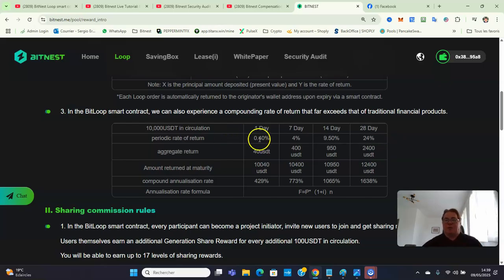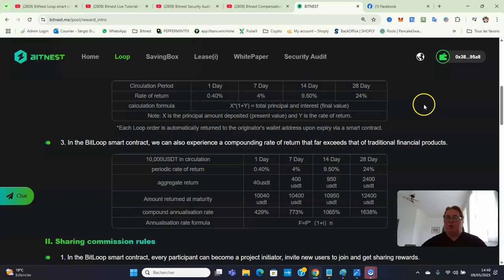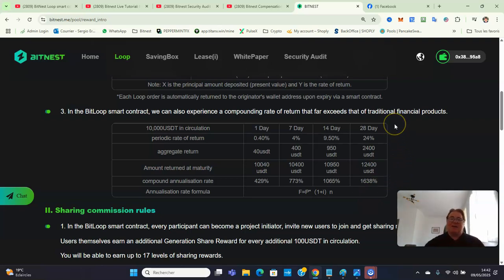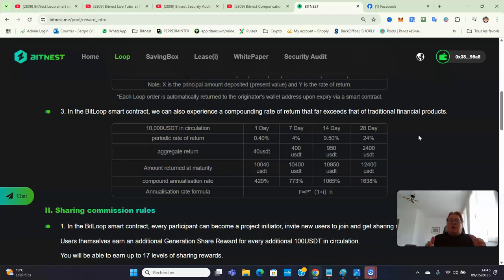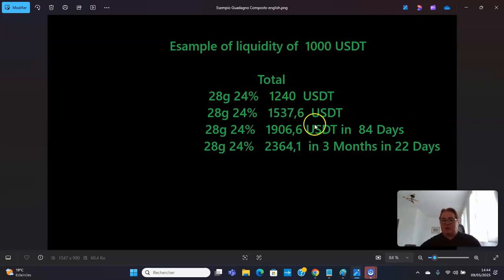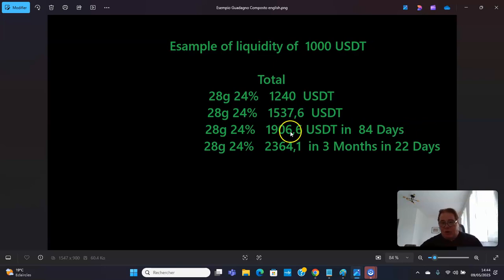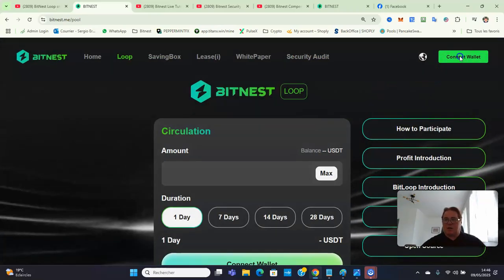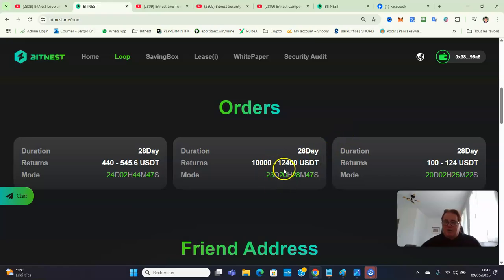Bitnest Auto-Compound Profits | Multiply Your Earnings Daily on Autopilot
🔥 In this video, you'll discover how Bitnest allows you to multiply your earnings automatically using the power of compound income. With just a few simple steps, your capital starts working for you 24/7 — with full transparency and control.

💼 Whether you're an entrepreneur, a passive income seeker, or just exploring new ways to grow your money, Bitnest offers a verified and fully decentralized ecosystem with real, sustainable results.

🚀 What you’ll learn:

How the compound earnings system works

A real-life example of profit growth over 28 days

Why Bitnest is attracting thousands globally

How to get started today without complexity

📈 Stop working for money — let your money work for you!